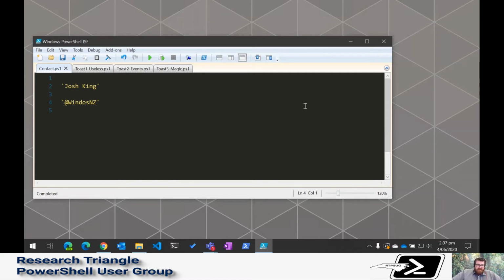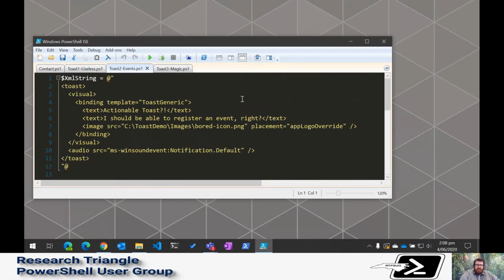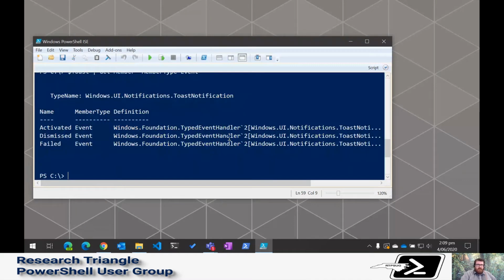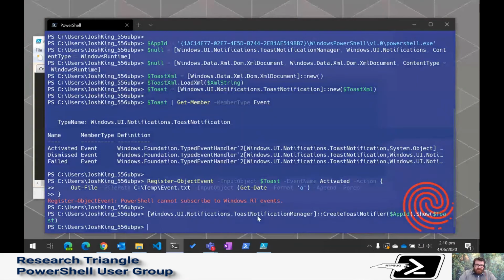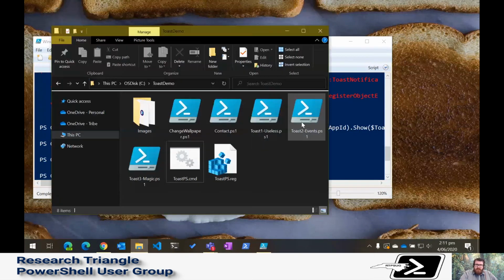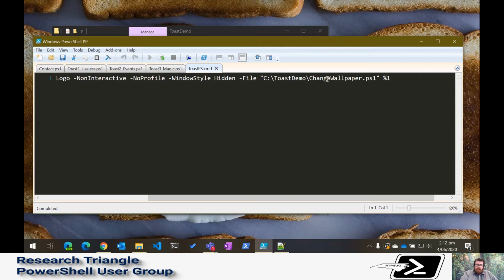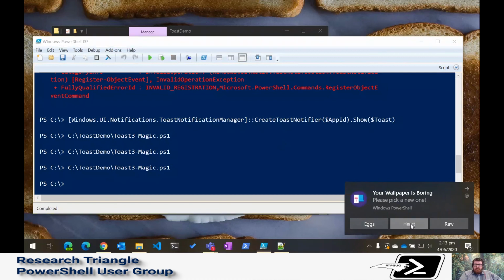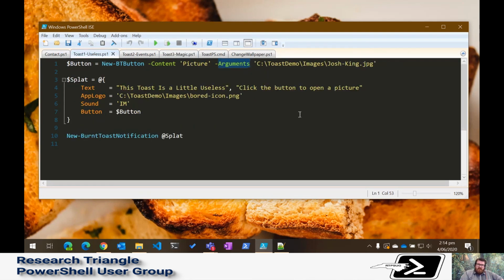PowerShell Lightning Talk: Advanced Toast Notifications in PowerShell with Josh King